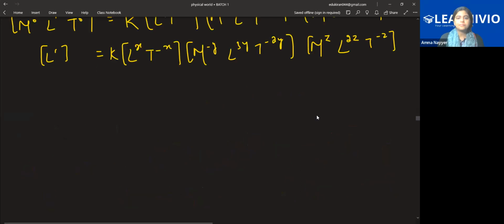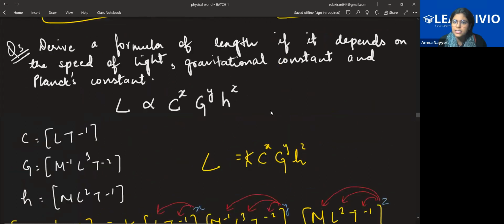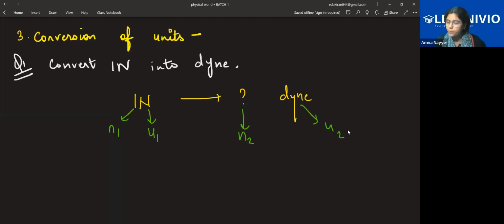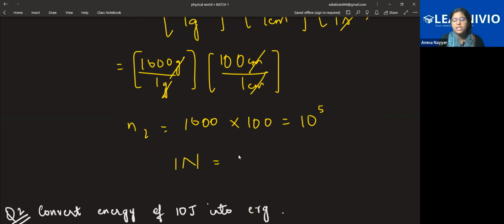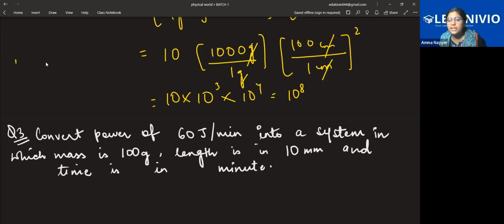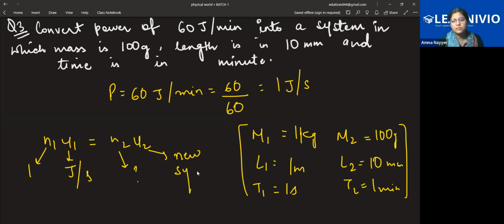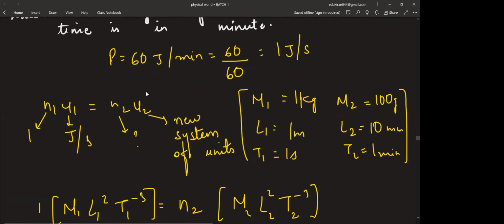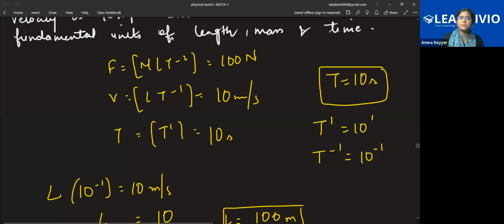Learnivio | Physics Lect 11th CBSE P2 18-05-2024